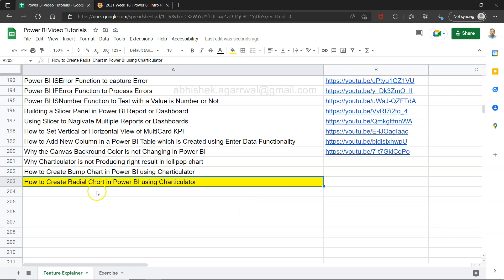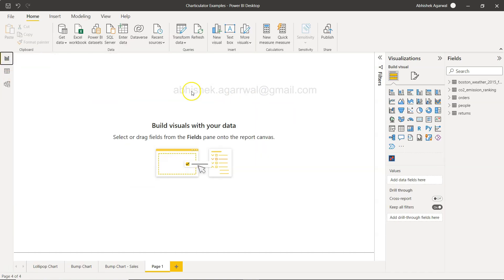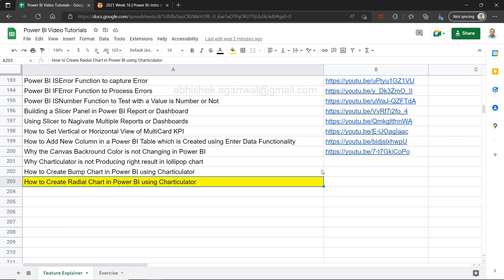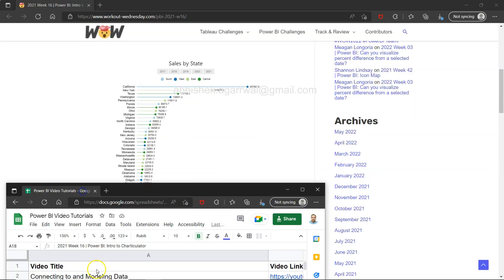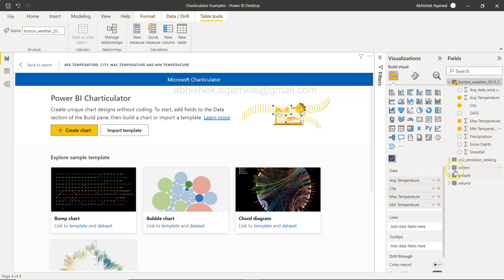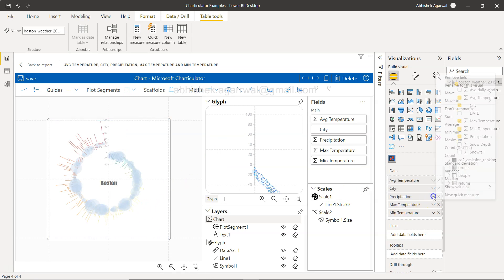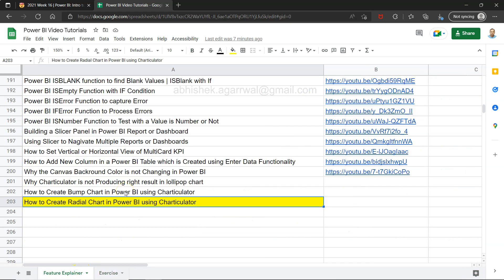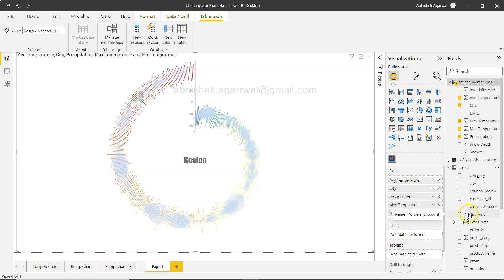How to Create Radial Chart in Power BI using Charticulator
Power BI Advance Data Visualization to create radial chart in power bi using charticulator custom data visualization object.